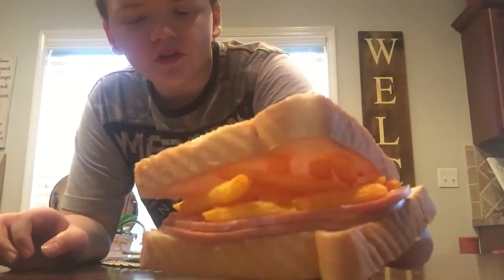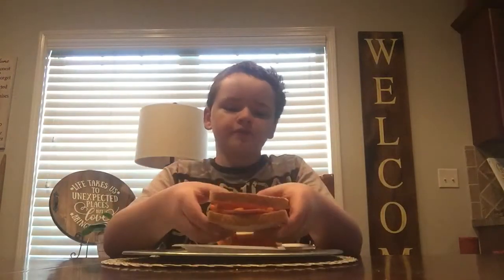Aloox Eats: 2 Bologna Sandwiches w/ Hot Fries in Under 5 Minutes!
My equipment:
Computer: Apple MacBook Pro (13-inch, Mid 2012)
Mouse: Redragon M601 Gaming Mouse
Keyboard: Vehemo 7 Color Gaming Keyboard
Camera: MacBook Camera
Thumbnail Editing Software: GIMP-2.10
Refresh Rate: 60hz
Video Editing Software: VideoPad Video Editor

My Discord Tag: 🦃aloox🦃#0109
My Geometry Dash Username: AlooxGD